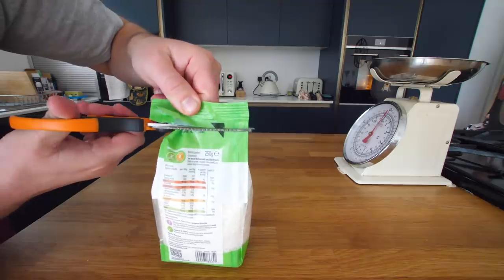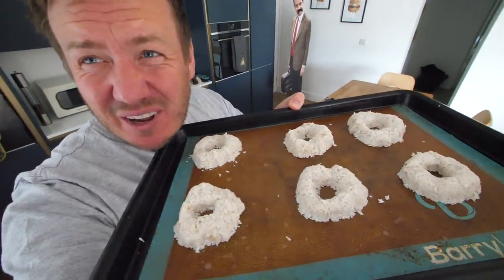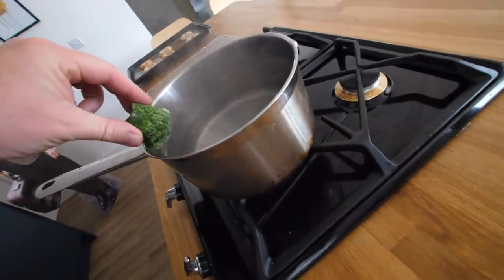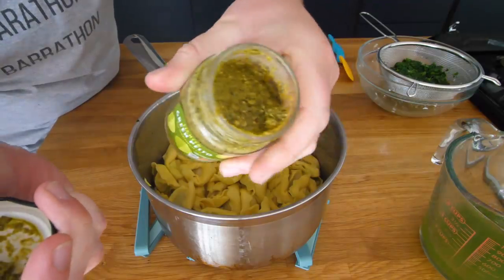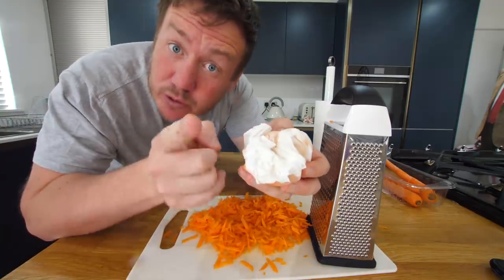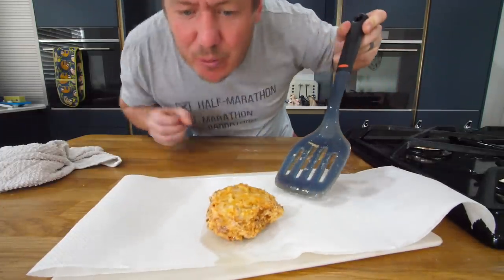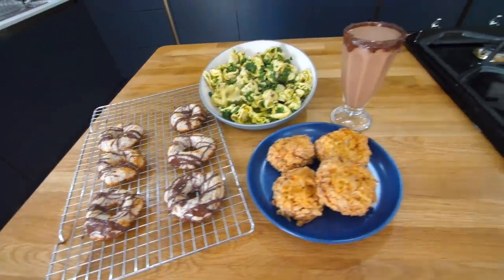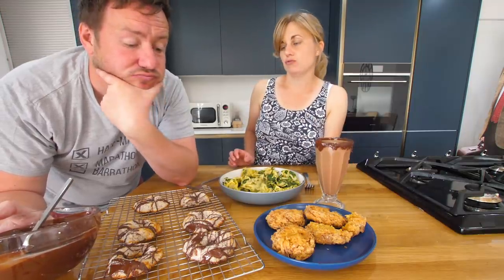Make a 3 Course Meal & a drink with 3 Ingredients each | inc Carrot Fritters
3 ingredient recipes (or items) as we use on this playlist can really kick off a bunch of inspiration in the kitchen, in the latest 4321 video we make using 12 items / ingredients 4 courses - carrot fritters, a pesto tortellini with frozen spinach, TikTok inspired samoa cookies plus an incredibly delicious nutella milkshake! Pick one, or try them all and don't forget to check out the others on the 4321 playlist for more ideas :)

Here's the other 4321 videos on this playlist if you want more 3 ingredient recipe ideas